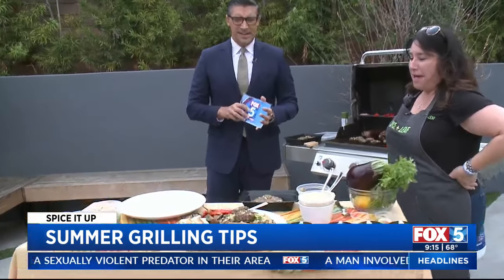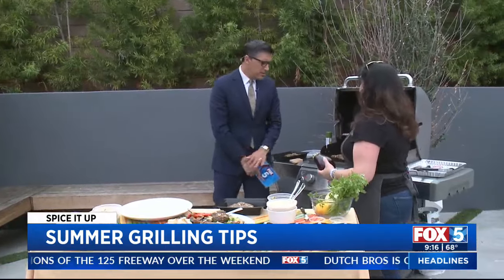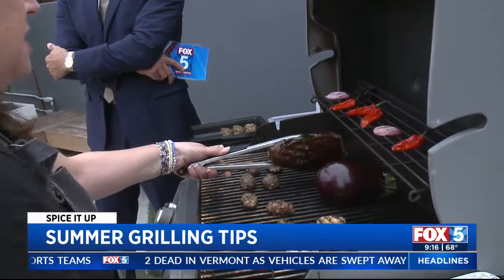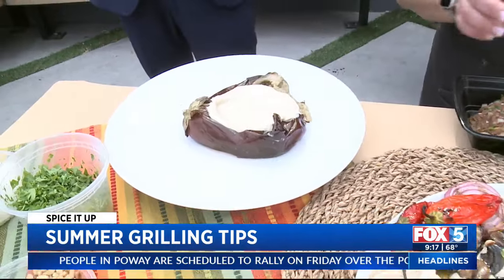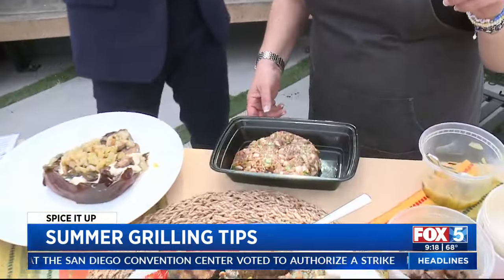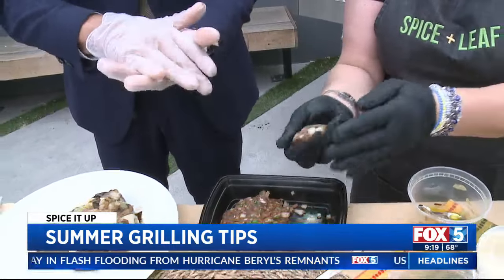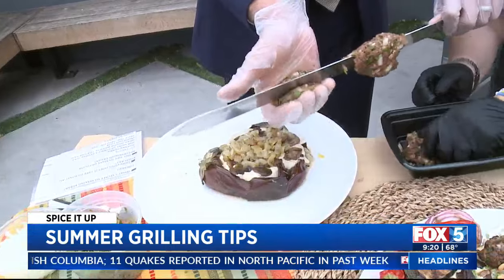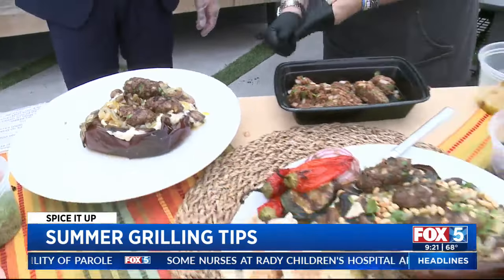Summer Grilling Tips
Debbie Kornberg shows you how to spice up your next BBQ with some summer grilling tips.